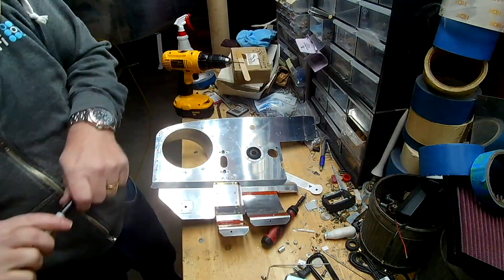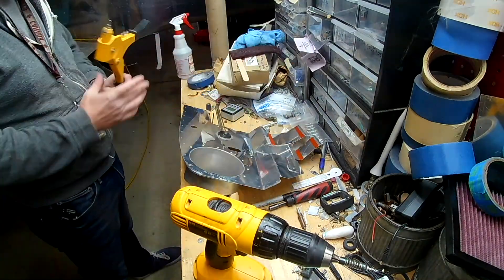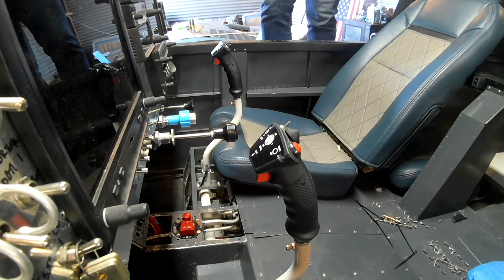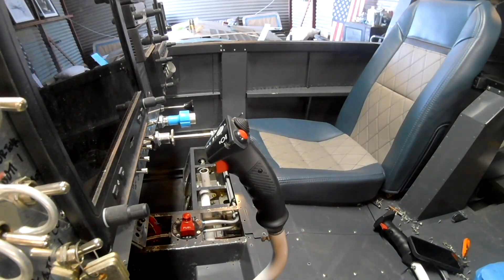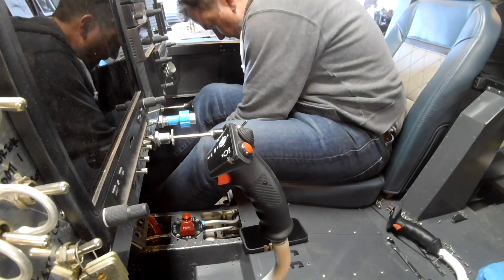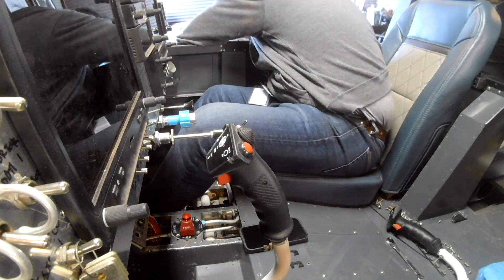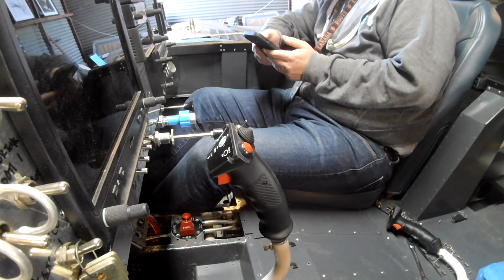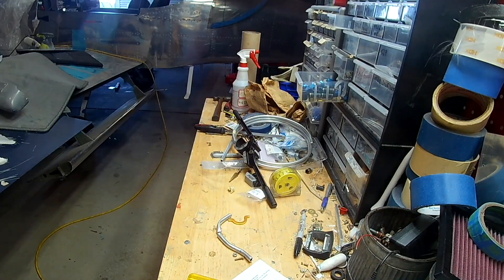RV-14 Baffle Seals and Fuel Return Lines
We finally find a solution for the fuel line/baffle pass through. I then lament about the fuel return design of the 14.